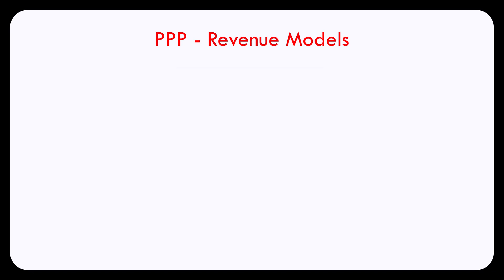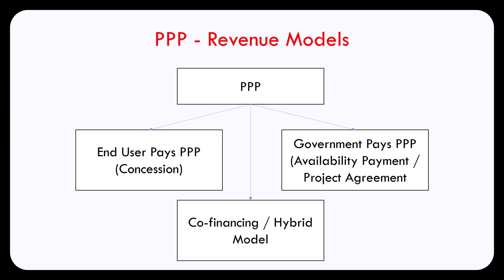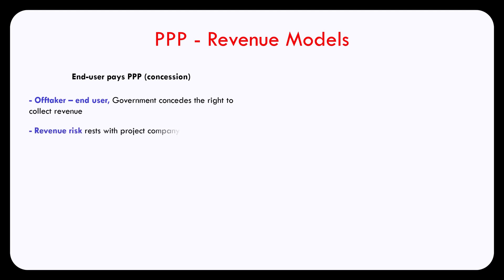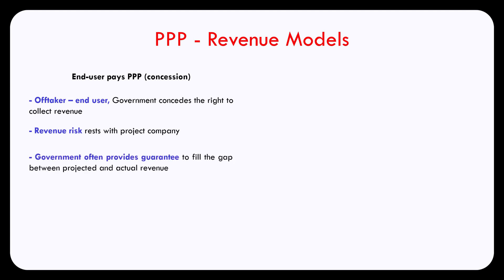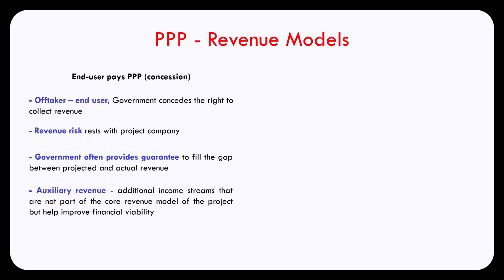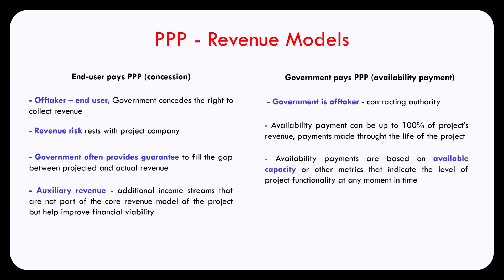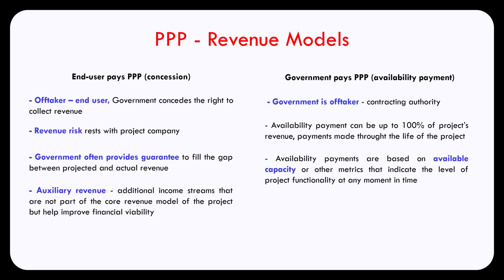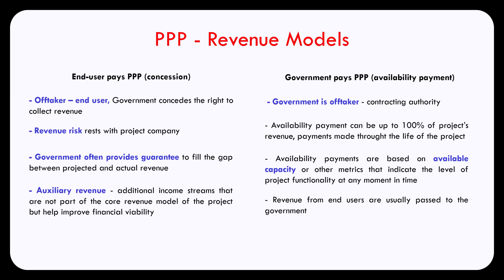Concession or Project Agreement in Project Finance?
In this lesson, we will go over concession and project agreements in the project finance under Public Private Partnership framework.